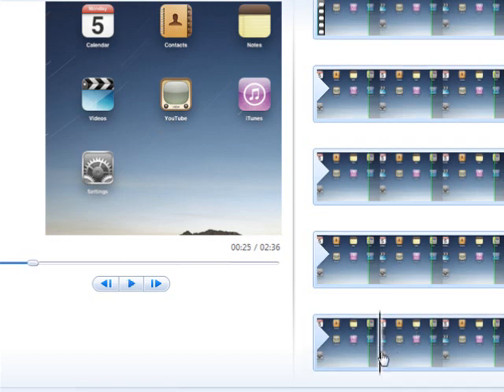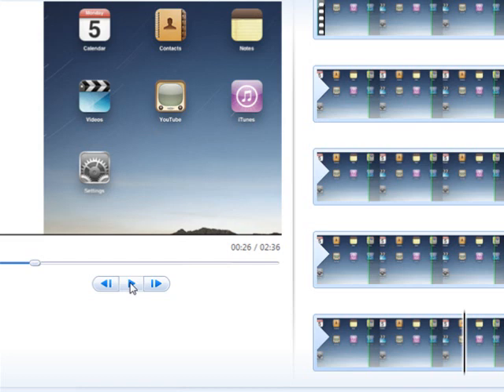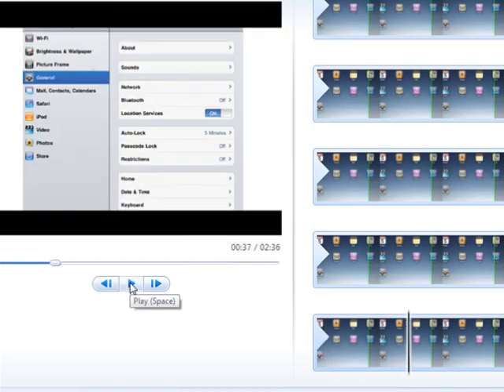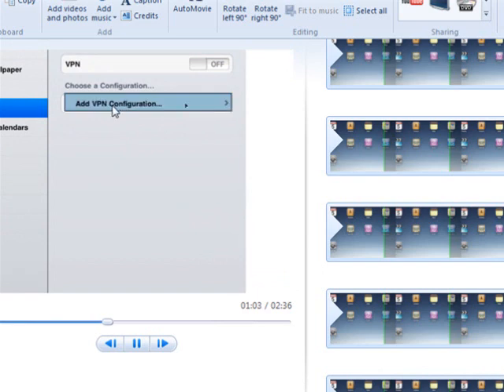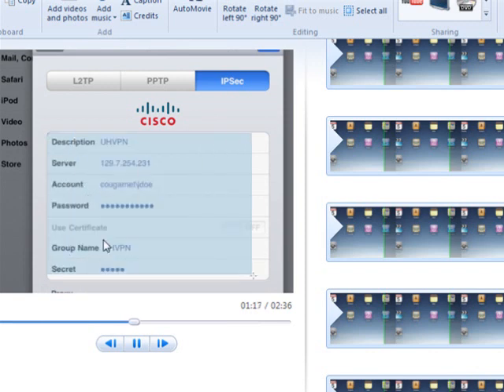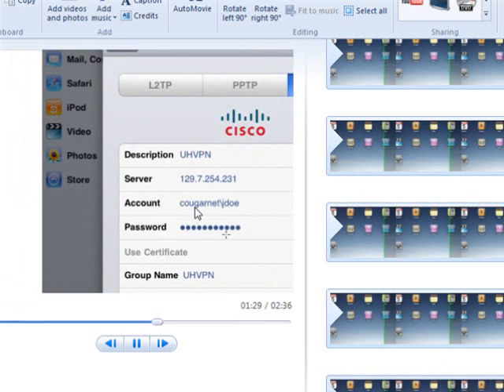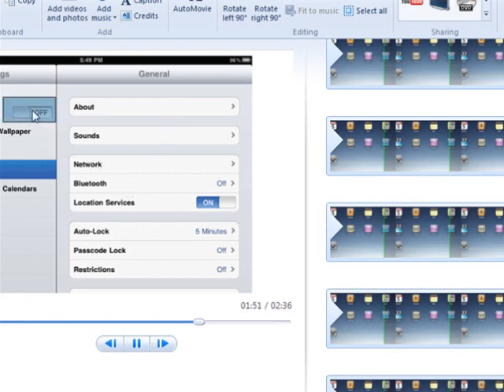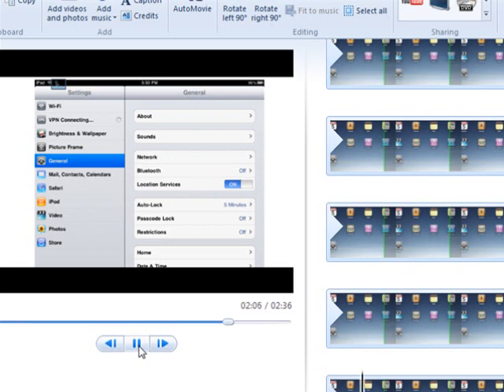NEW - Simple solution for solving SIZE MISMATCH error while installing INSTALLOUS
FIRST, MAKE SURE THAT WIFI is OFF.

[OTHER SOLUTION, but long one] In my old video that I have uploaded earlier, this one:

I found that the solution I provided is really a pain in the as*. So, here is my new solution that I got from my friend. "Thank you Friend!!!" :Pp